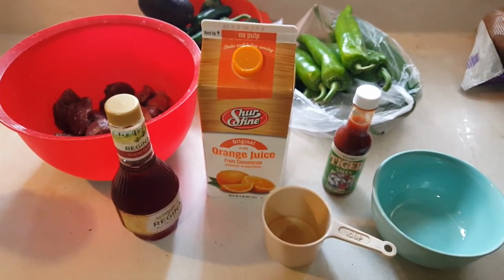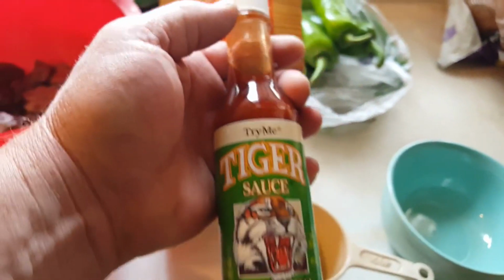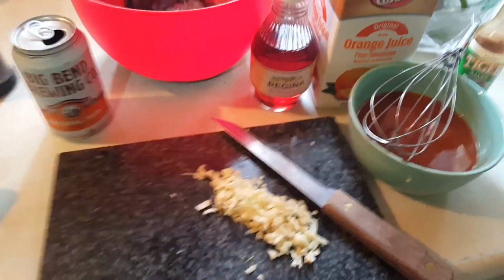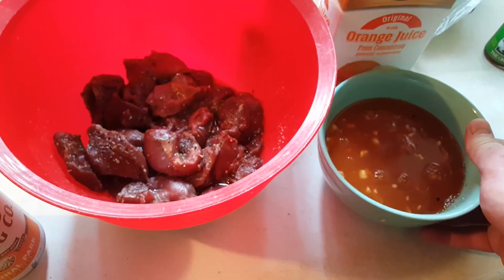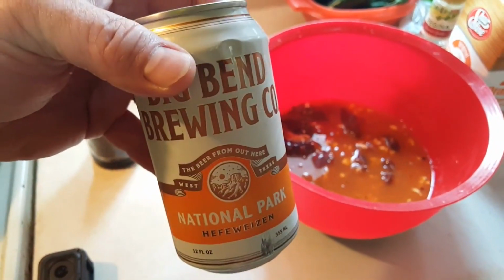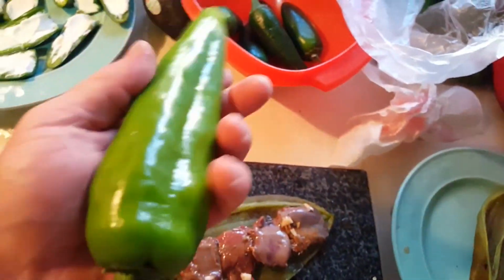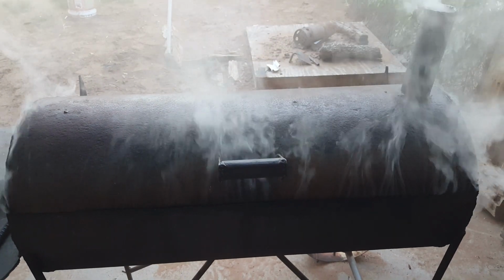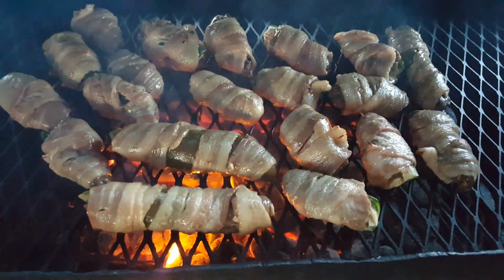Hatch Green Chile Dove Poppers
Dove huning texas means food and grilling.  We decided to do a dove marinade to try and improve on a tried and true recipe. Just a twist on one of the old stand by dove jalepeno popper recipe. The basics of this marinade are red wine vinegar, orange juice, chopped garlic and tiger sauce! As with many other hatch green chile recipes its best to roast and peel your chiles beforehand. New Mexico Hatch green chile takes traditional dove poppers up a notch and is good for folks who may not like the heat associated with jalapenos.  Half a dozen dove breast this marinade and a couple of long green chiles with some bacon and this fine table fare.  Don't forget your barely pops. I'd recommend a "National Park" hefeweizen brewed out in Alpine Tx. Oh and this beer is not in anyway associated with Big Bend National Park.
Tiger sauce
Extra Large cutting board